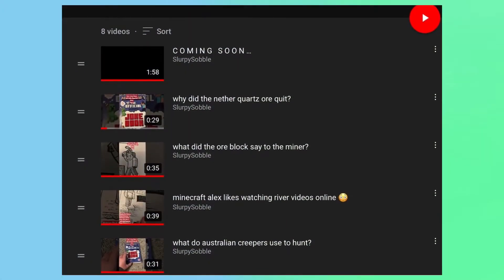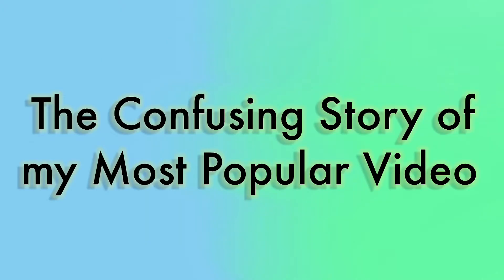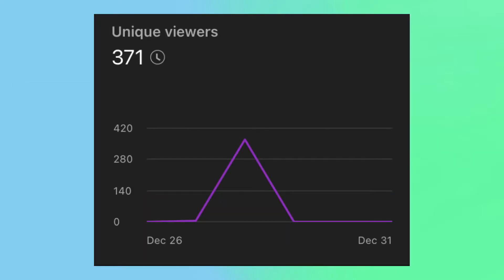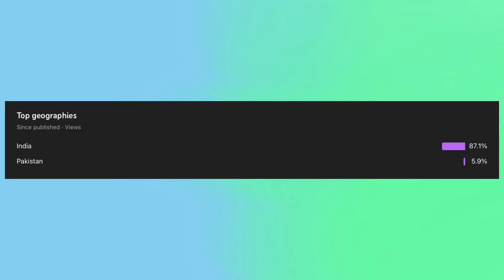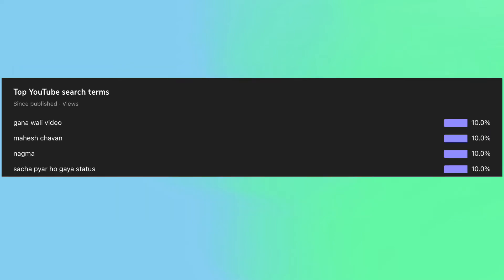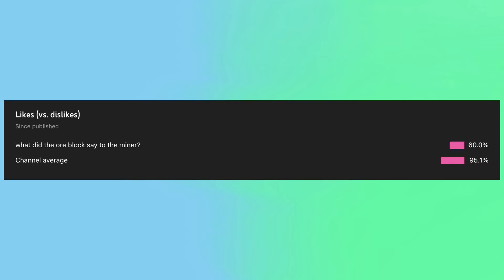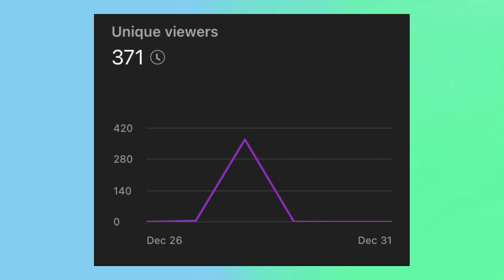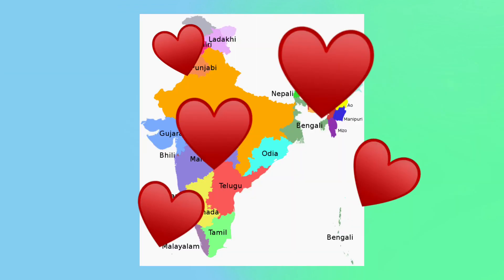THANK YOU, CITIZENS OF INDIA!!!!!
I made a video recently that performed very well. However, when taking a deeper dive into the analytics, I began to realize how mysterious the explosion of this video was.

🐸 f 🐸 o 🐸 r 🐸 g 🐸

Gerudo Valley: Super Smash Bros Ultimate